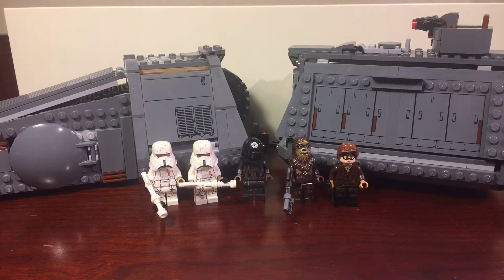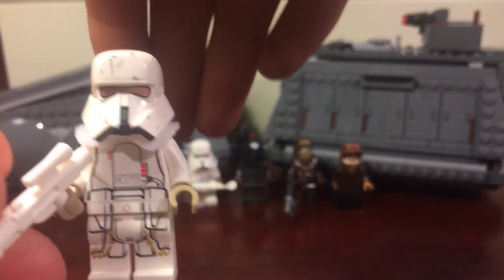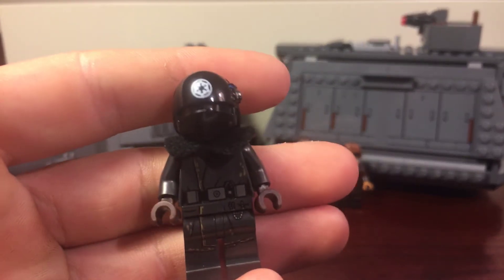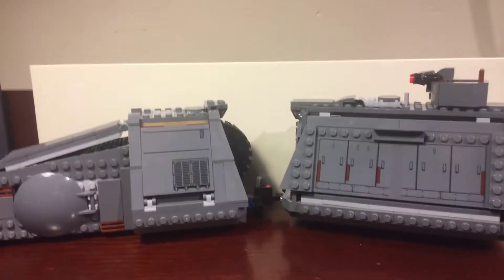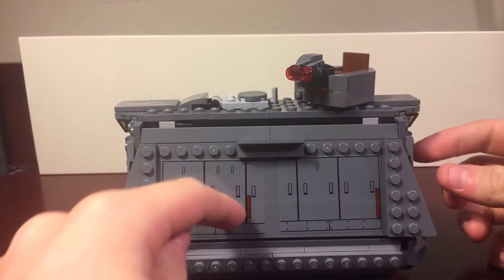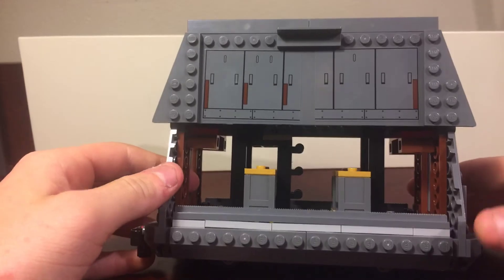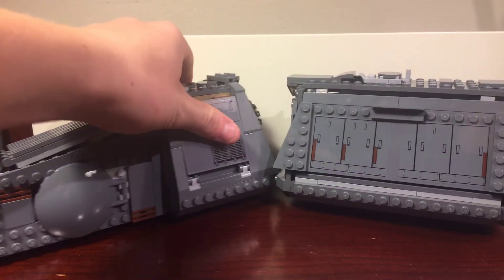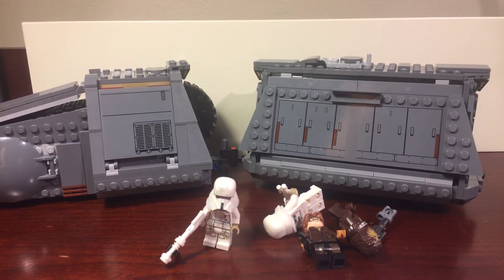LEGO Imperial Conveyex Transport review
First review in a while and forgot how to speak. sorry!